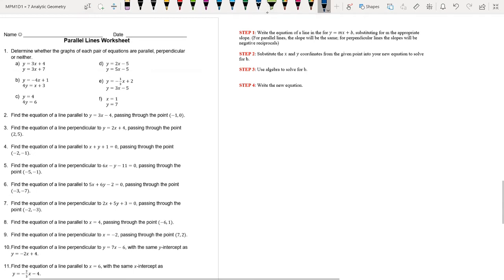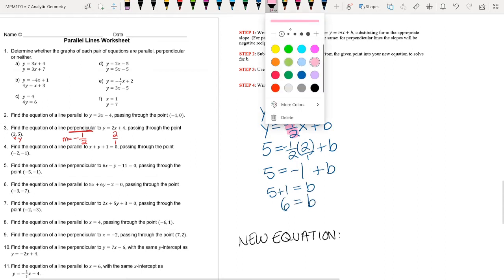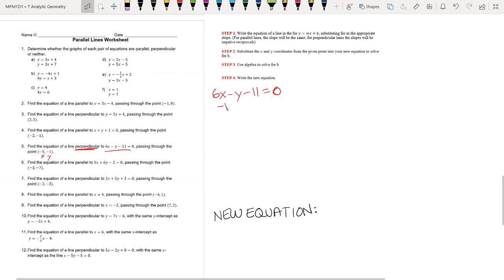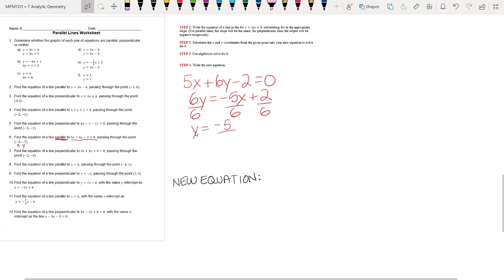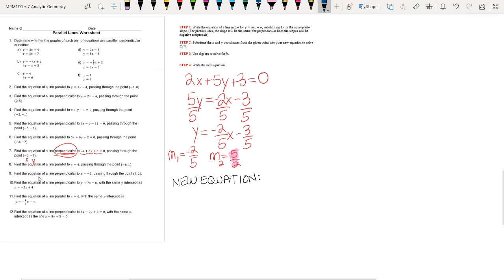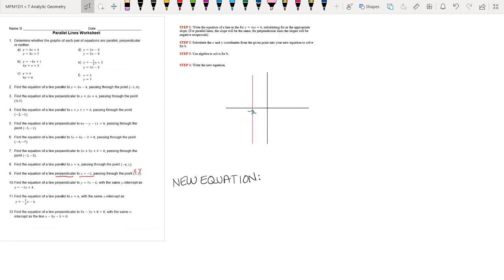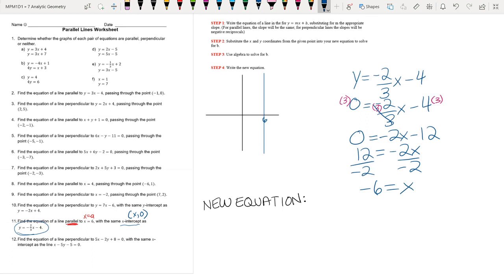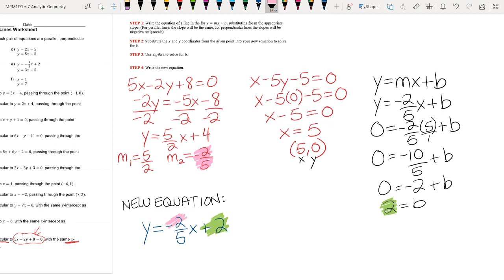Answer Key for Parallel and Perpendicular Lines Extra Practice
Question #2 0:26
Question #3 3:40
Question #4 6:16
Question #5 9:18
Question #6 14:11
Question #7 18:14
Question #8 21:39
Question #9 23:38
Question #10 25:38
Question #11 27:20
Question #12 29:34